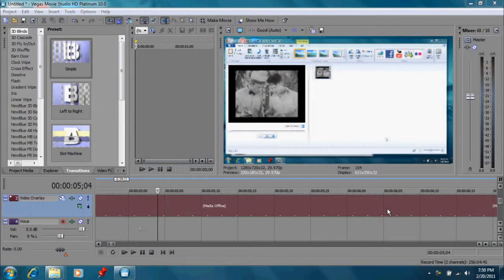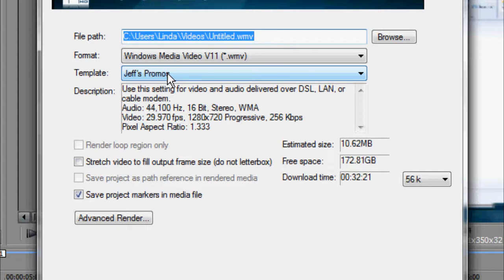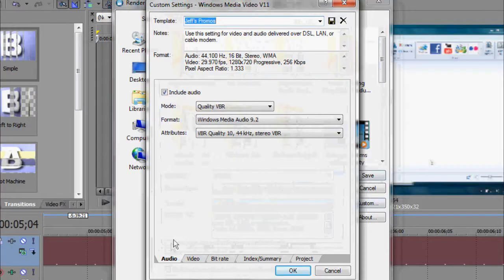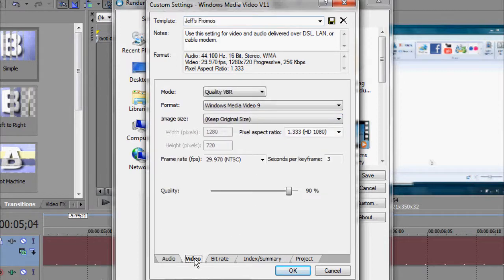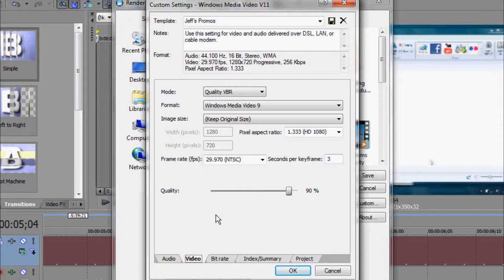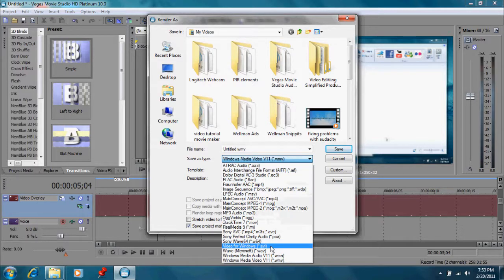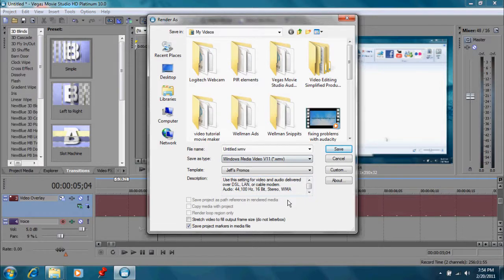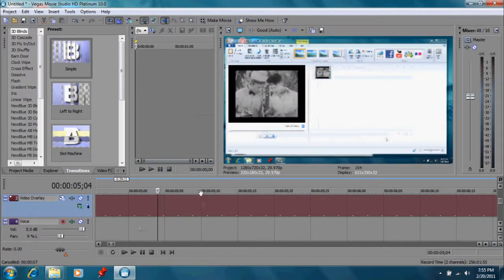Sony Vegas Studio Lesson #16: Rendering and Video Formats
In the lesson #16, learn about various rendering and video formats for finishing your project into the final production.

This Sony Vegas Studio series pertains to many editions of this amazing video editing program, evem to Vegas 10 Pro.

Narrated and produced by Harvey Poling
Category
Film & Animation